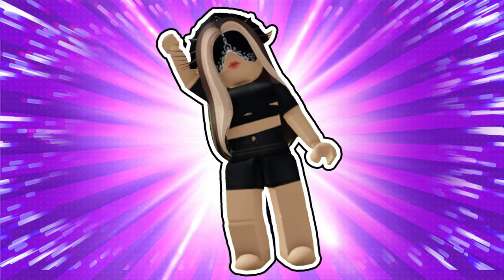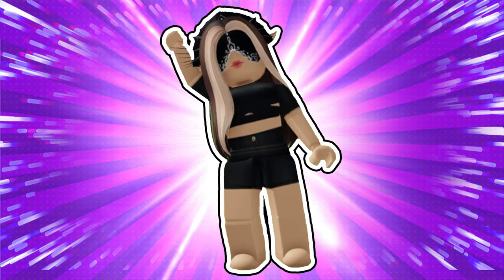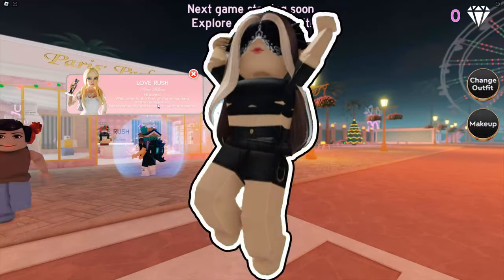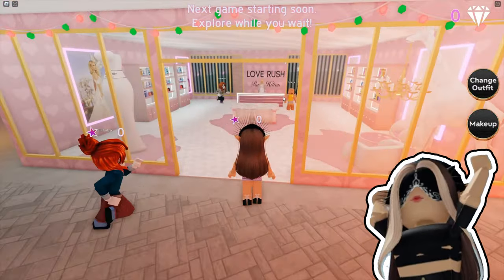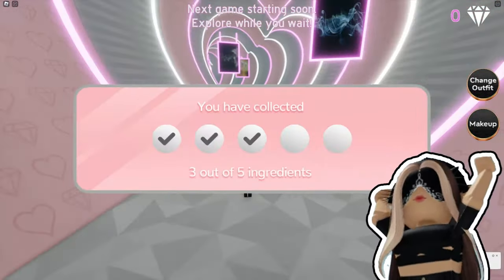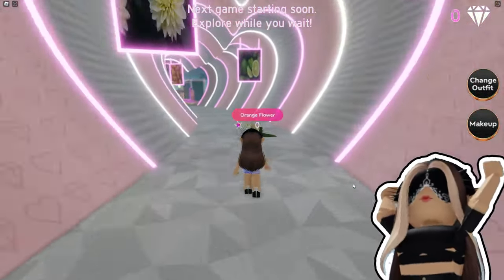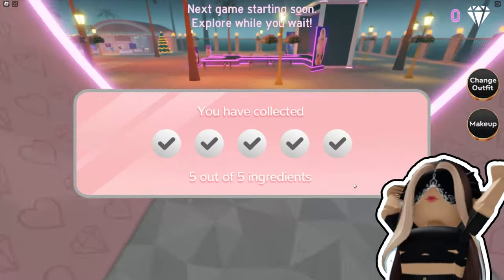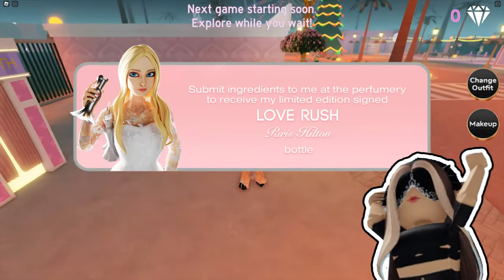How To Get PARIS HILTON PERFUME BAG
➤Timecodes:
   ...➤0:00 - Intro
   ...➤0:07 - How to find a love tunnel
   ...➤0:25 - Positions of flowers
   ...➤0:37 - Get back to Hilton
   ...➤0:40 - Outro